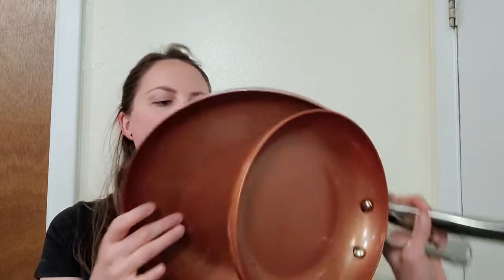Copper Chef non-stick pans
Today for you on the Daily Grind we have a review of the Copper Chef non-stick pans.

Daily Grind Reviews is a product of Pure Wyoming Productions LLC.